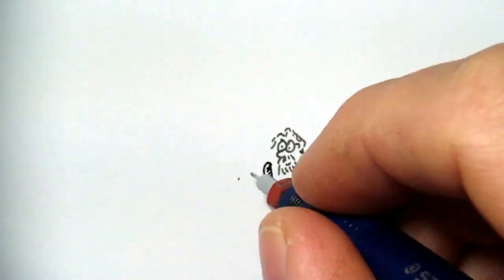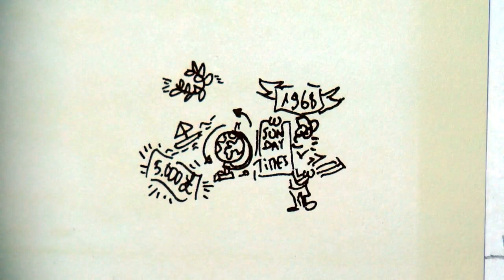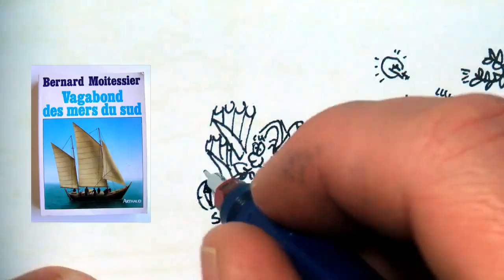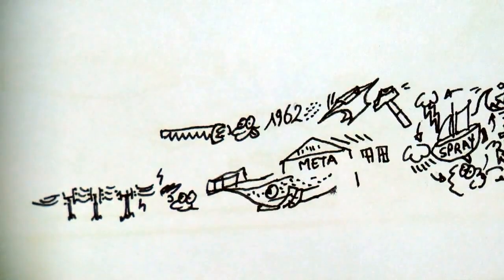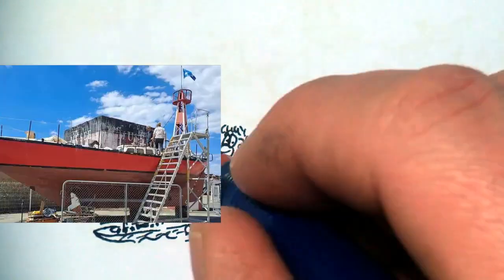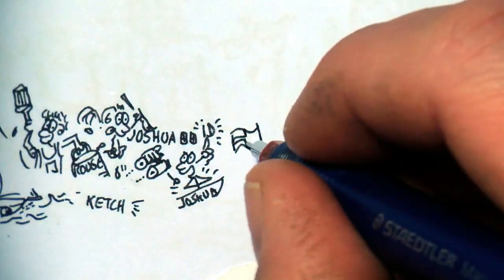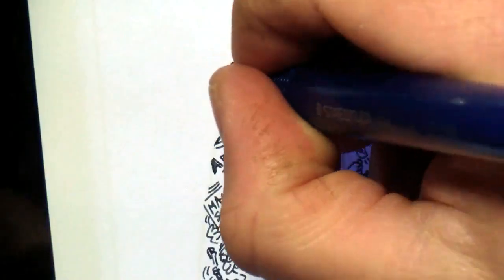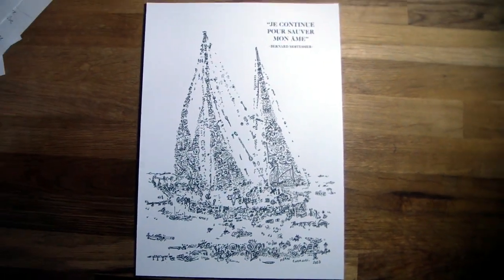French sailor Bernard Moitessier and the 1968 Golden Globe Race Draw My life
Story of Bernard Moitessier and his participation to the Golden globe Race in 1968. Drawings and story boased on his book : "the Long Way"